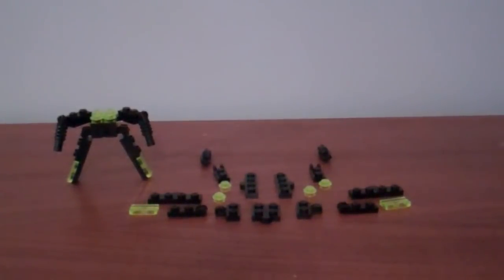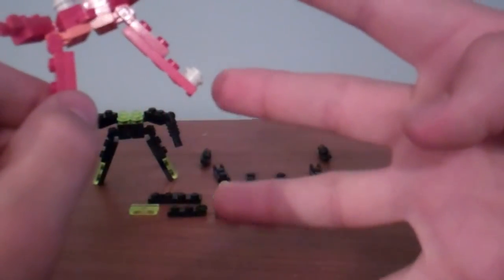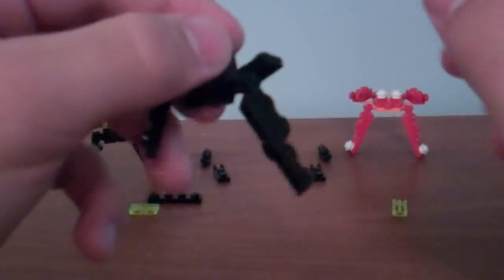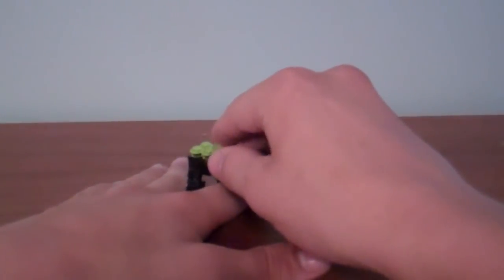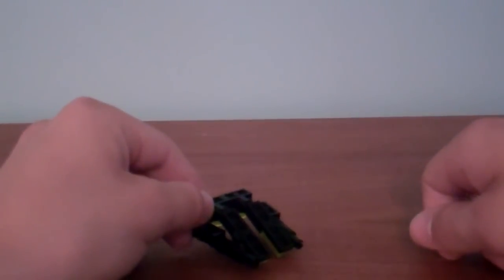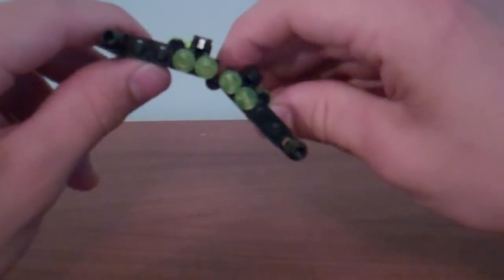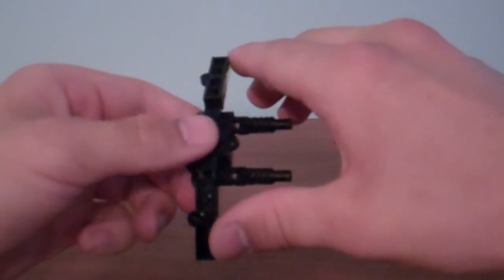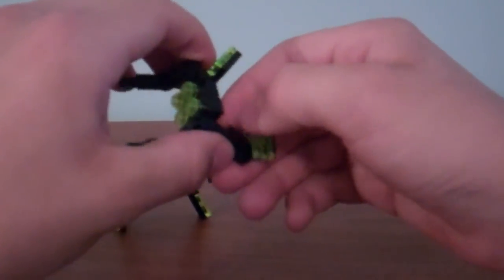Lego Transformers by M1NDxBEND3R - The Omnicons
Elite decepticon warriors that are prepared for anything.